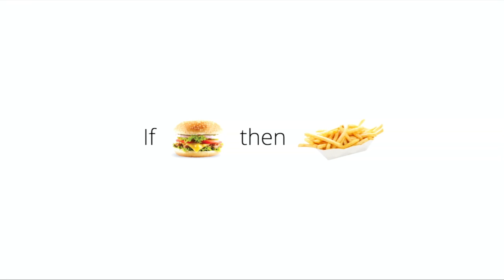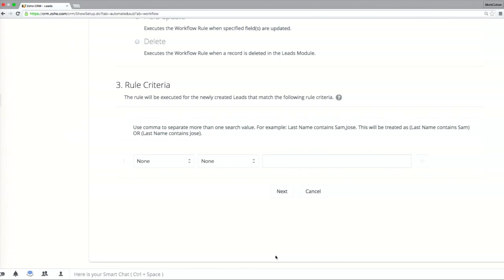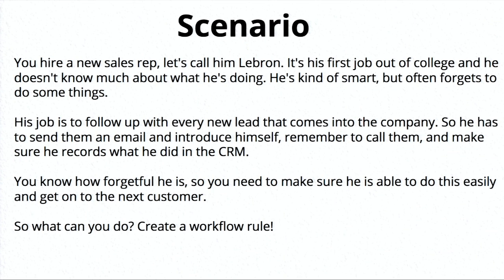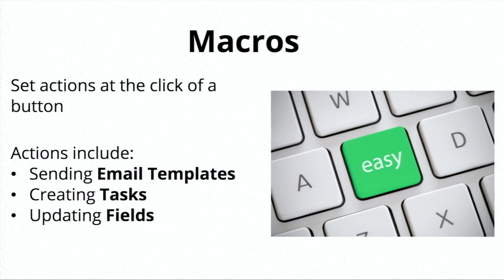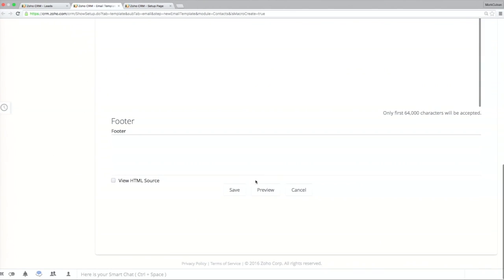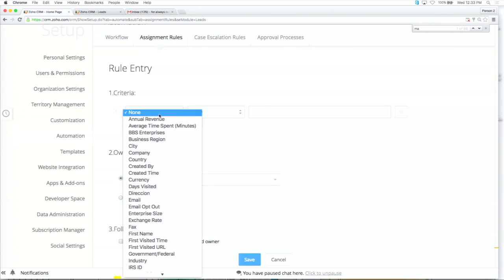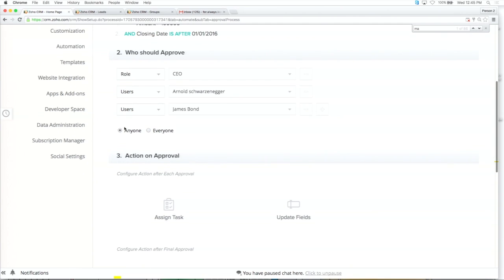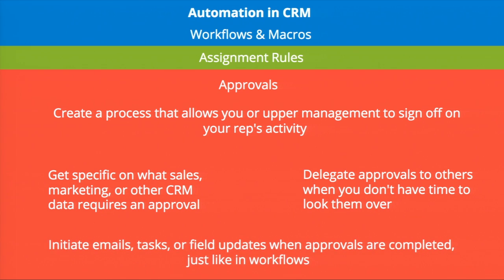Automation Using Workflows in Zoho CRM - Samir & Fernando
What's better than getting your work done faster? Not having to do it in the first place. In this workshop you'll learn how to automate essential CRM processes so you can spend less time clicking, and more time selling.